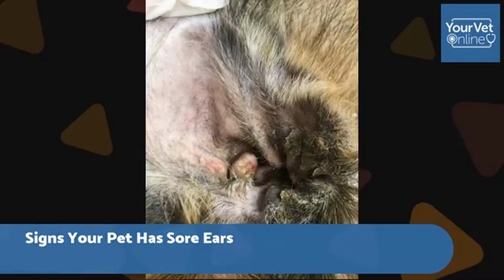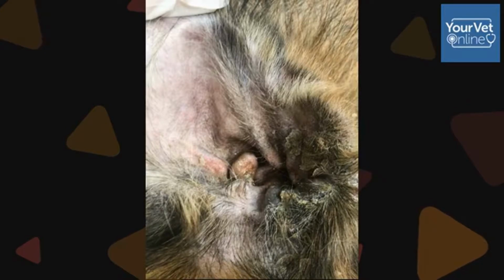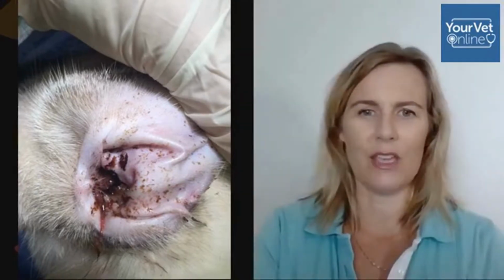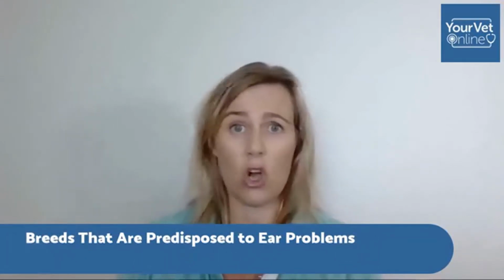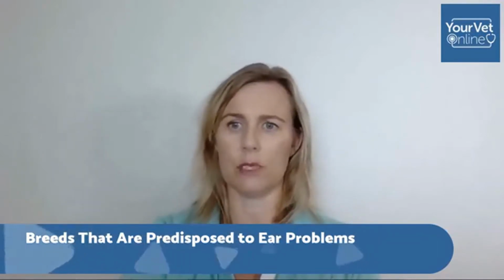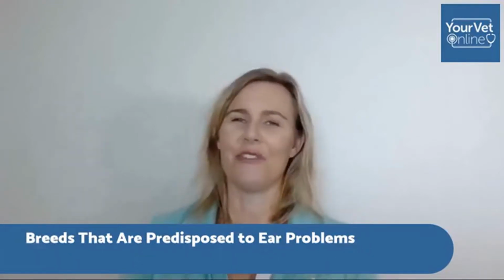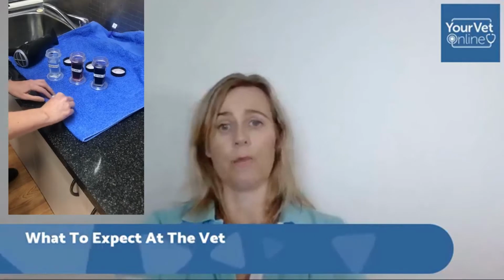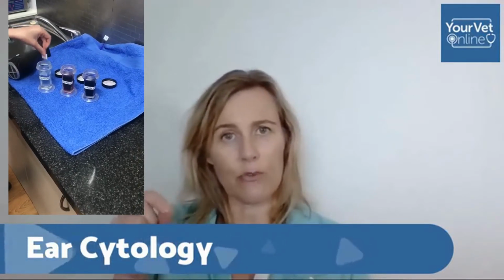How To Treat Your Dog's Ear Infections At Home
Learn How To Treat Your Dog's Ear Infections At Home in this series of Hey Doc with Dr Leigh

Get Free Vet Advice Online
send your question to us: